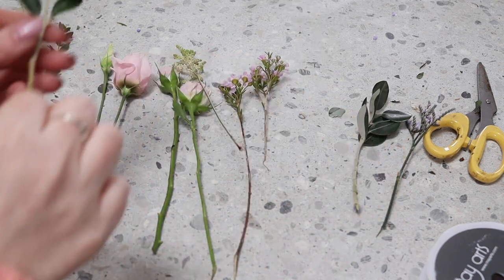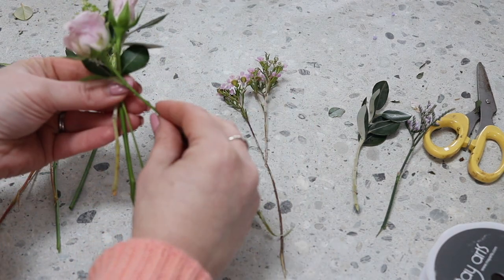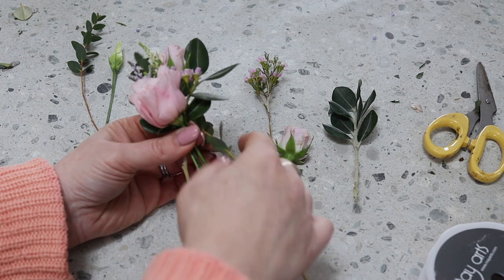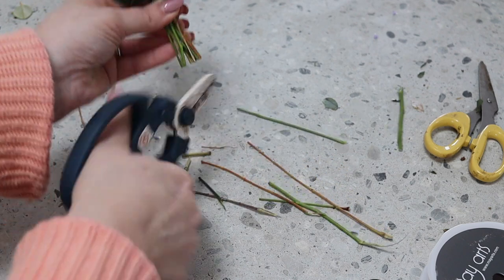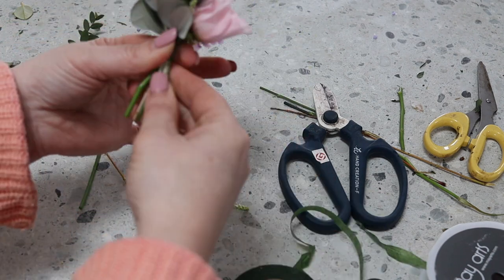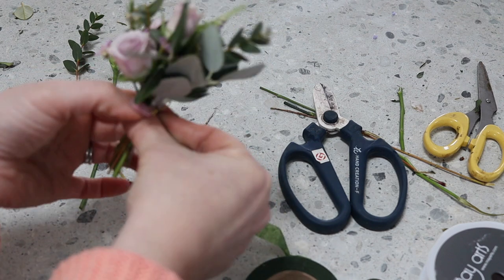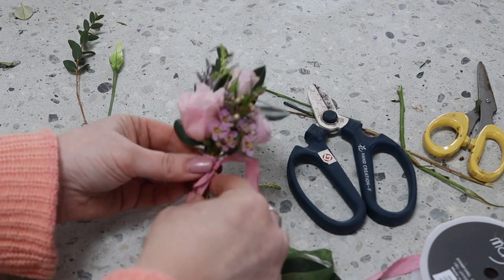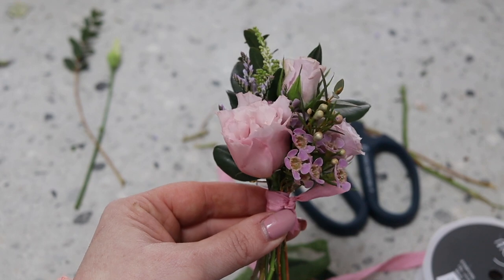How to create a cluster buttonhole (no wiring)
In this video, I show you how to make a cluster buttonhole without using wires.

For this design, I used the following:
A mix of foliage
Roses
Wax flower
Lisianthus
Astilbe
Stem tape
Ribbon
Corsage clip